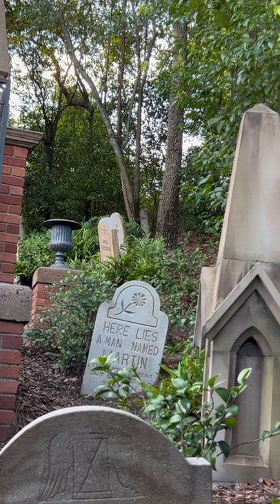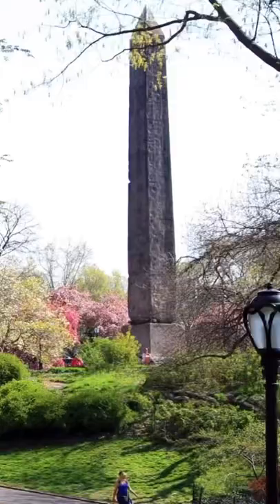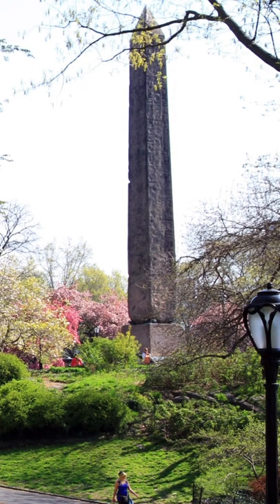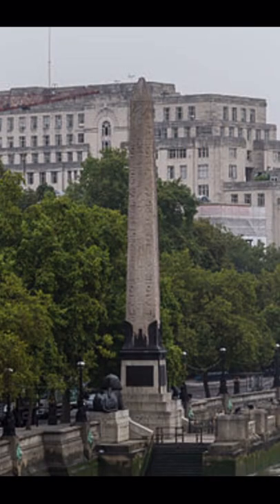Have you seen this in the attic of Disneyland’s Haunted Mansion?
If you ever see me in the parks staring at a random obelisk, now you know why 😂

I don’t know why it was moved for sure, but if I had to guess, it was probably because the Imagineers thought it cluttered the scene, & they moved it to keep the focus on the main characters